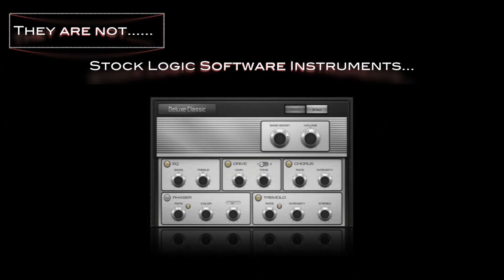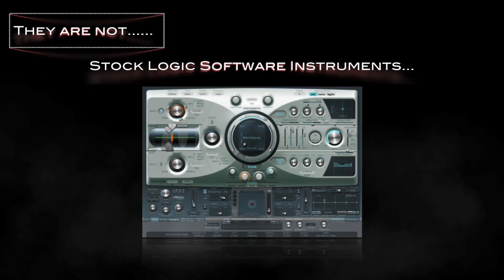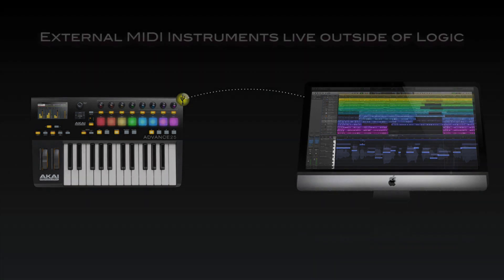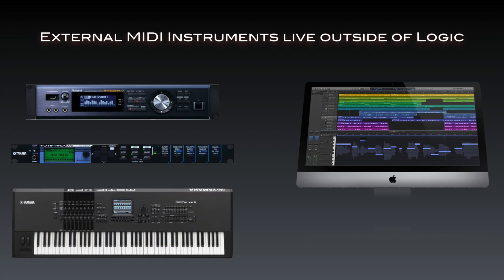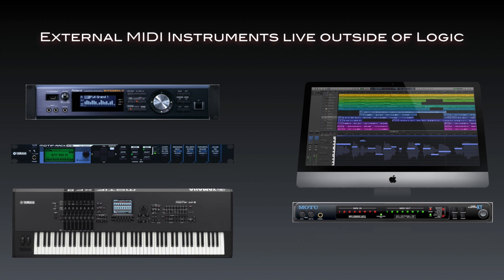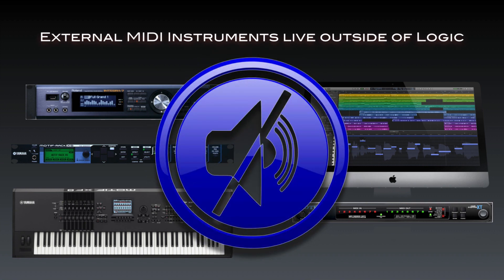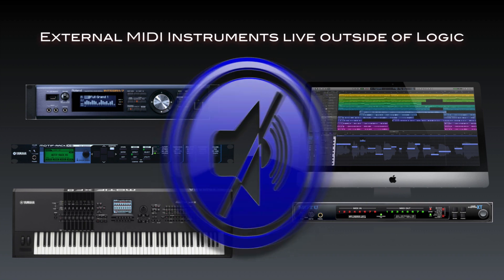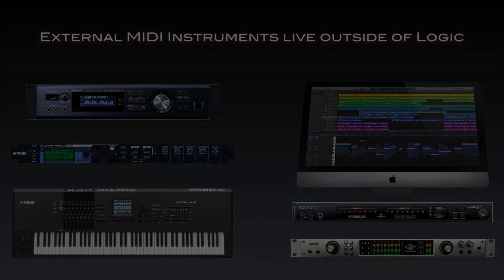What Are External MIDI Instruments?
If you’re like most of us, you’ve got a rack full of MIDI devices and keyboard synths that have been collecting dust from not getting enough use! This course, by Logic expert Booker Edwards, shows you how to awaken your sleeping hardware, hook them all up and get all their awesome audio into Logic and back into your productions.

In this first course of a two part series, you learn about MIDI signal flow, audio signal flow and how to harness the power of the AMS (Audio MIDI Setup). Then, Booker takes you through different workflow examples controlling different MIDI devices. With graphics, animation and live video Booker brings these workflows to life, showing them in action to help you both see and hear how they work.

So, unleash the power of Logic’s MIDI and audio processing to the outside world with this External MIDI Basics course by the AtlantaLogicTrainer.com guru: Booker Edwards.